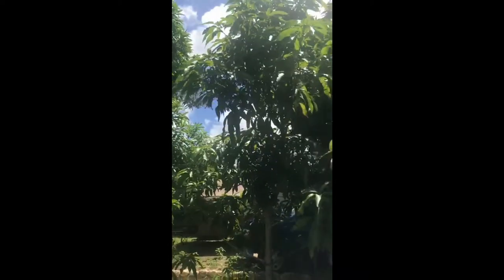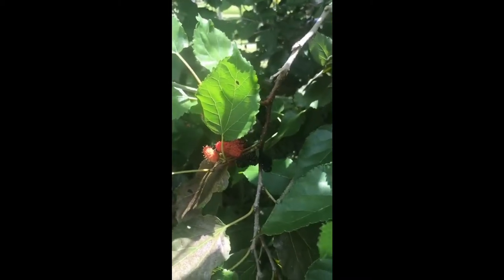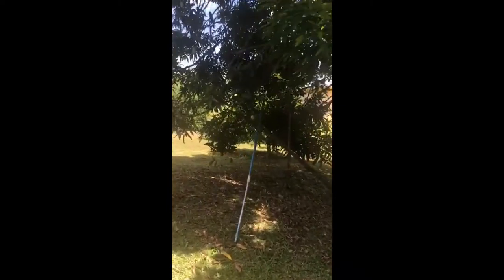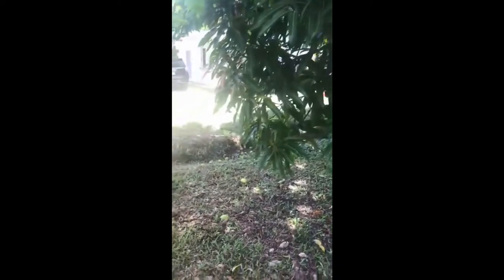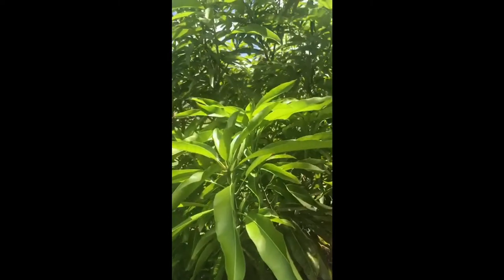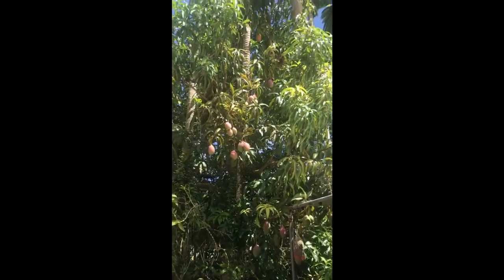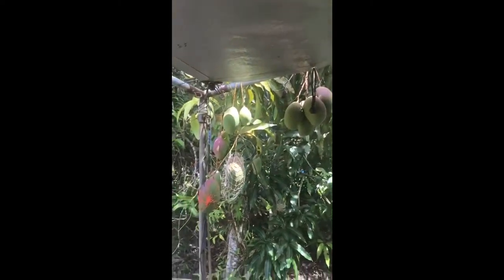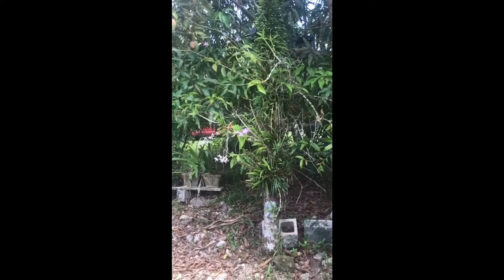Tour of Huge Mango Fruits on Property (Farming, Gardening, Planting, Harvesting)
A tour with Guinife - Dream on property to look at several different species of mangos growing, fruiting and ripening.